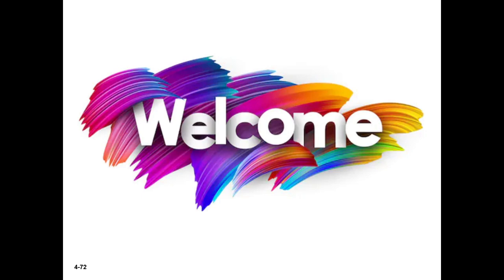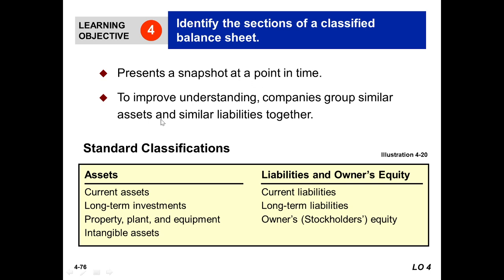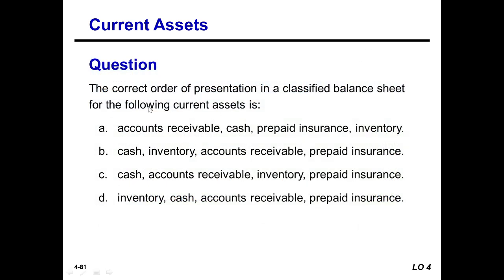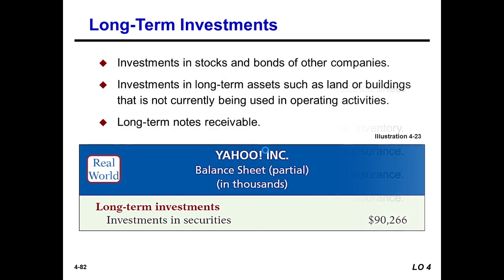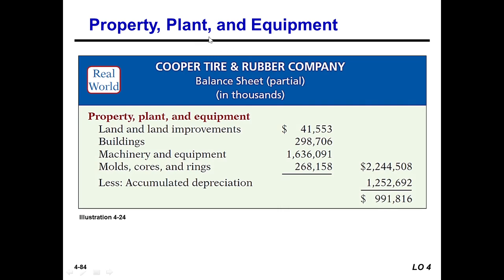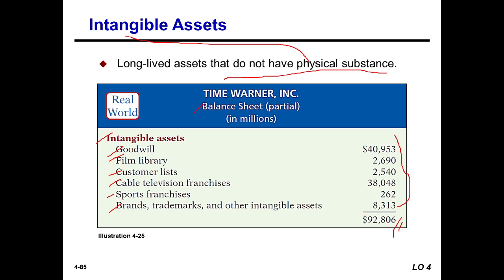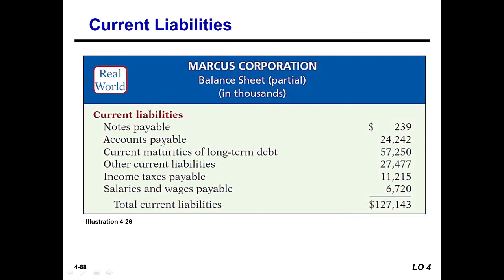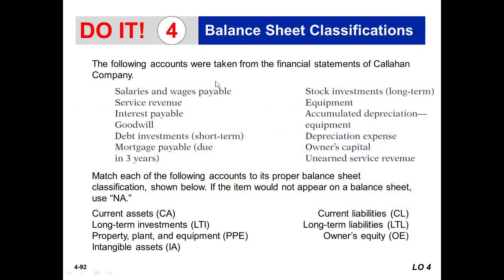5. Completing the Accounting Cycle, Chapter 4, Weygandt, Kimmel, Kieso; 12e, Accounting Principles